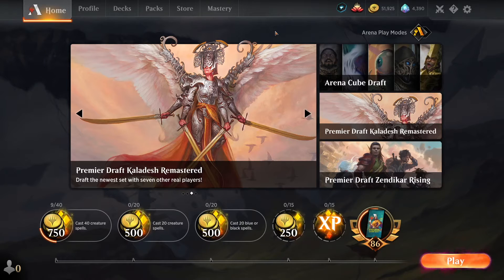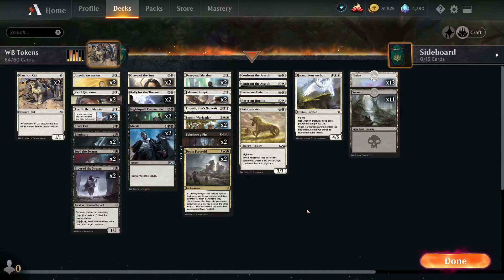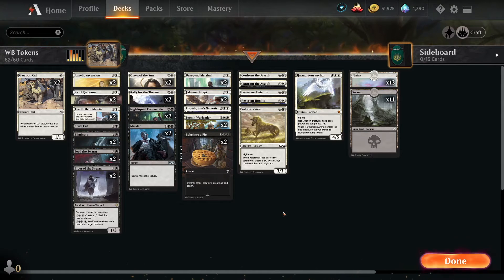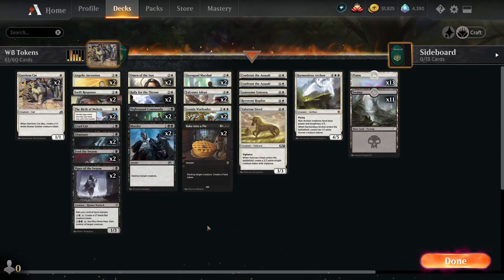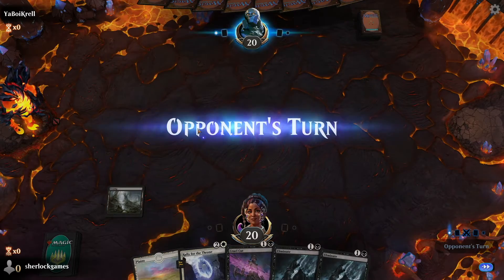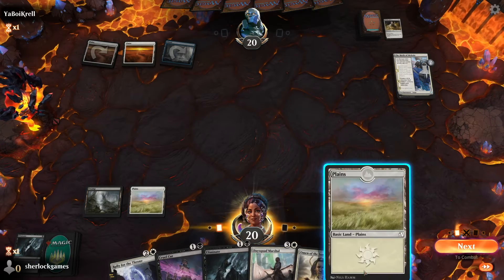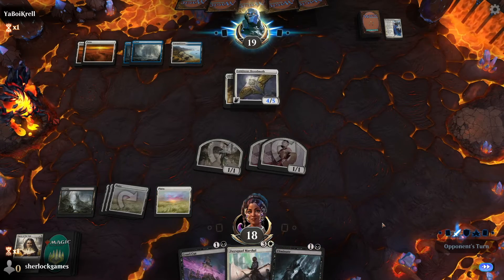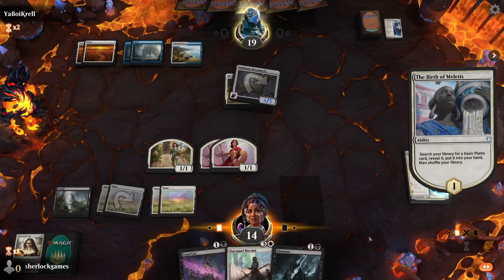MTG Arena - Orzhov Tokens Part 1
I have a bunch of dailies involving casting creatures plus a new deck of Orzhov (White/Black) Tokens. Let’s skim over the deck a bit and then play a game.

Time codes
0:00 Intro
0:11 Deck overview
5:13 Game
16:04 Post game
16:39 Out

Deck list (you can copy the list below then import into Arena)
Deck
2 Garrison Cat (IKO) 14
13 Plains (ANB) 115
2 Angelic Ascension (M21) 3
2 The Birth of Meletis (THB) 5
2 Omen of the Sun (THB) 30
2 Rally for the Throne (ELD) 25
2 Daysquad Marshal (IKO) 8
2 Falconer Adept (M21) 18
2 Leonin Warleader (M19) 23
1 Confront the Assault (ANA) 3
1 Lonesome Unicorn (ELD) 21
1 Confront the Assault (ANB) 6
1 Reverent Hoplite (THB) 33
1 Harmonious Archon (ELD) 17
2 Piper of the Swarm (ELD) 100
11 Swamp (ANB) 116
2 Nightsquad Commando (IKO) 98
2 Bake into a Pie (ELD) 76
2 Swift Response (M21) 40
1 Cruel Cut (ANB) 47
2 Eliminate (M21) 97
2 Feed the Swarm (ZNR) 102
2 Murder (M19) 110